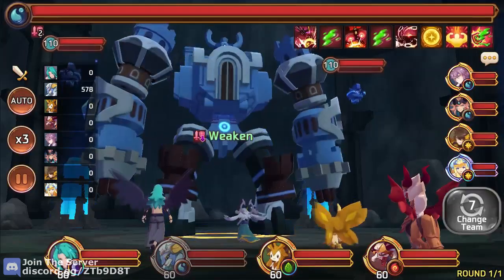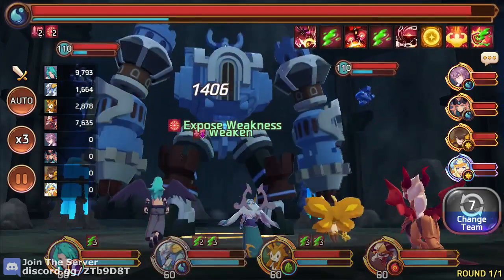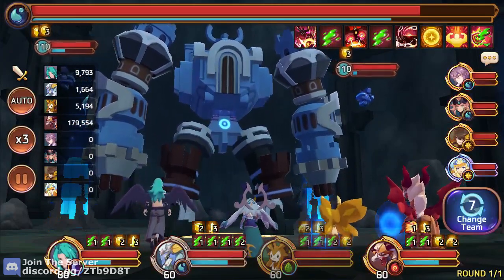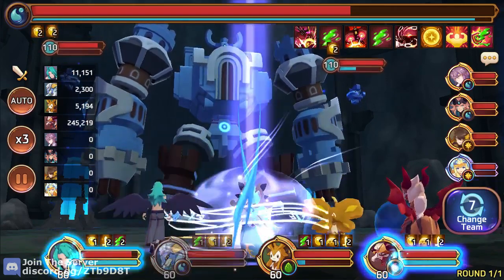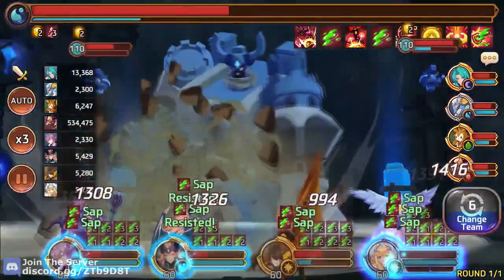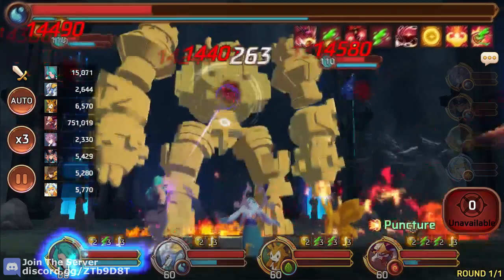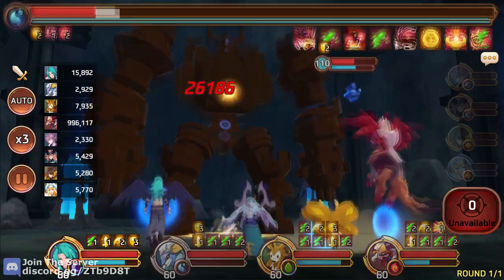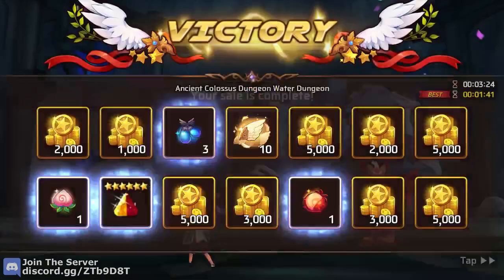Monster Super League - Water Colossus Guide Tricks How To Tips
Dark Colossus Colossus super league water colossus guide or guidelines rather for those interested in trying it out.